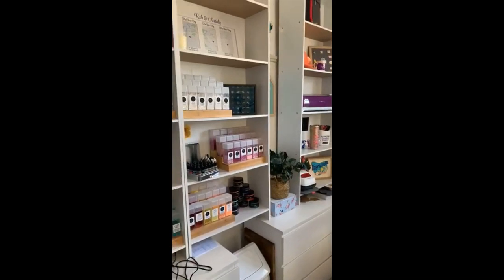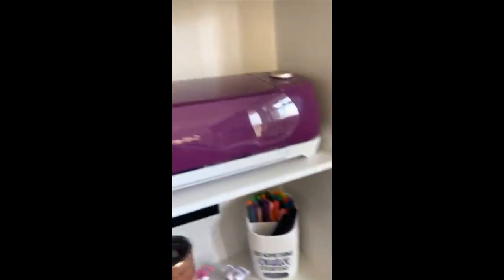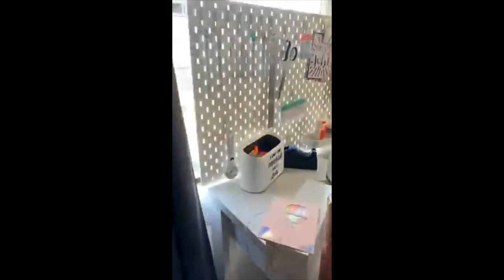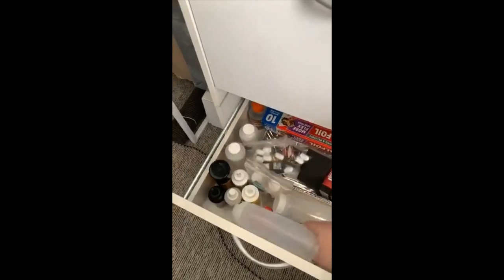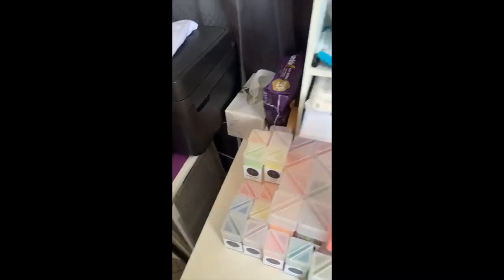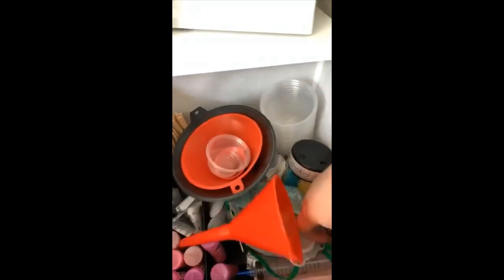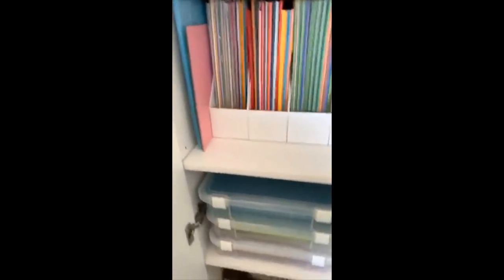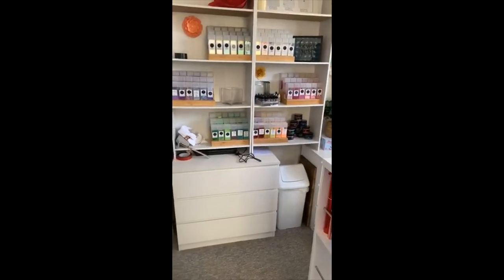Craft Room Tour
I have finally gotten it to the point that I am happy.

For more information on where I have purchased certain items, please refer to my blog post

If I don't have the answer in the blog I am more than happy to answer in the comments below.

Please note that as I am in Australia, my suppliers will be aussie based however if you are elsewhere, majority of my items are standard and can be located in similar furniture, craft or department stores.